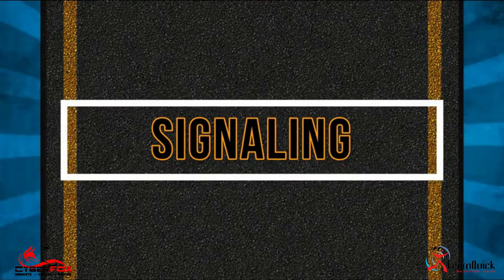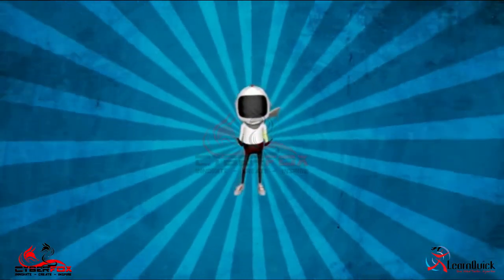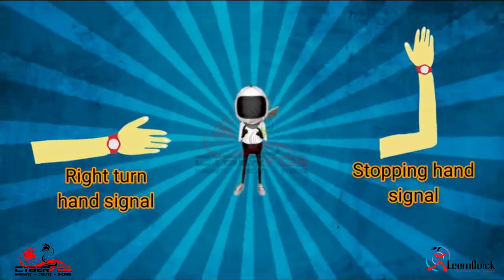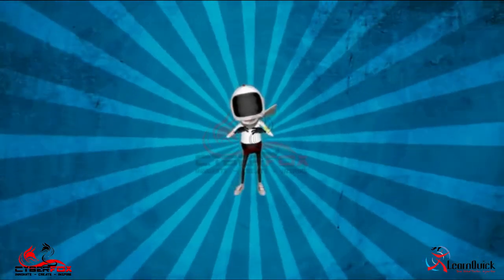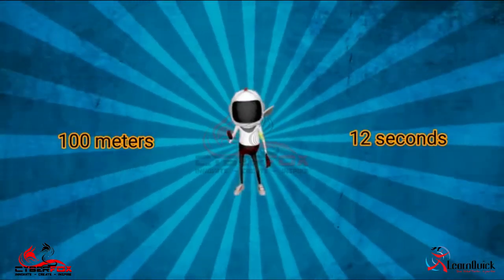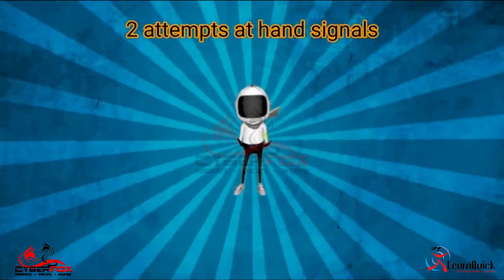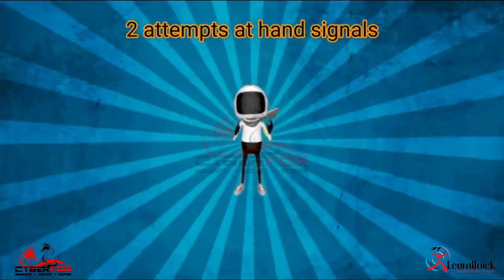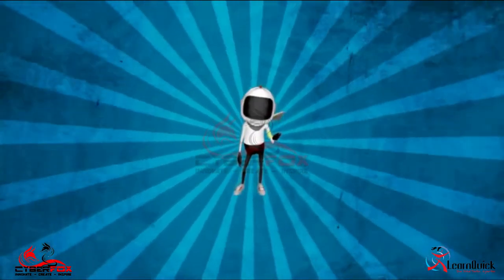Signaling - K53 learners licence videos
Explanation of the yard test sheet found in the K53 learner's licence course.